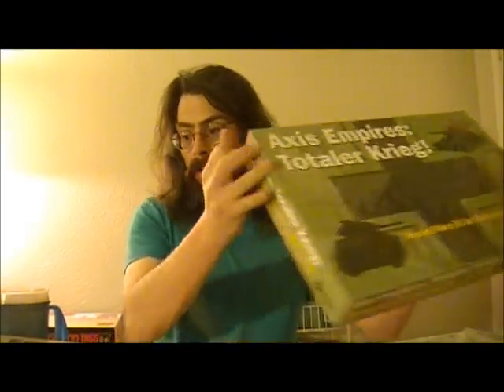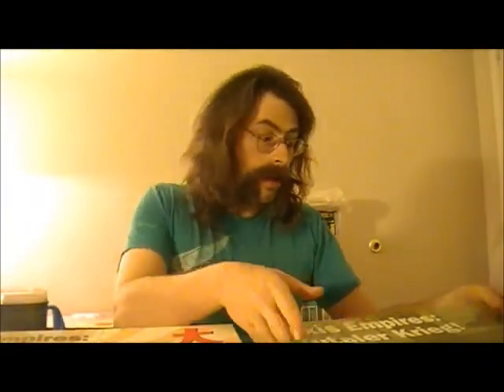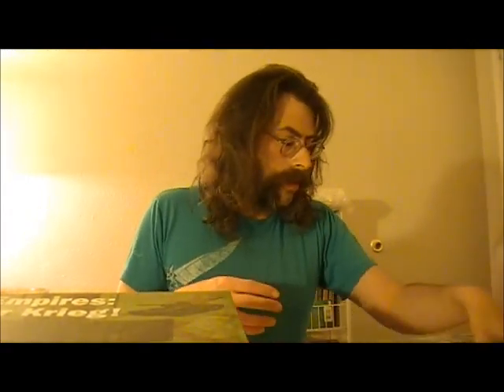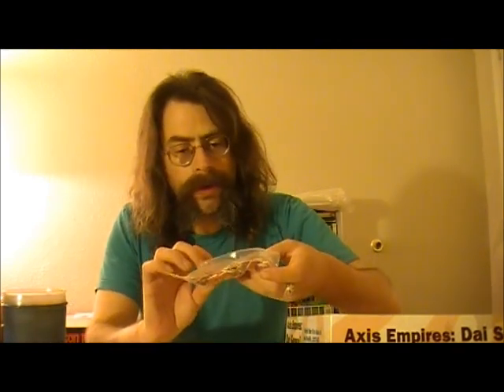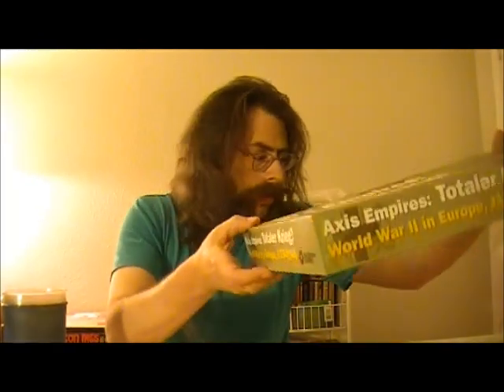Axis Empires review